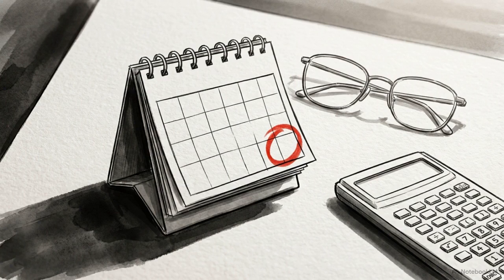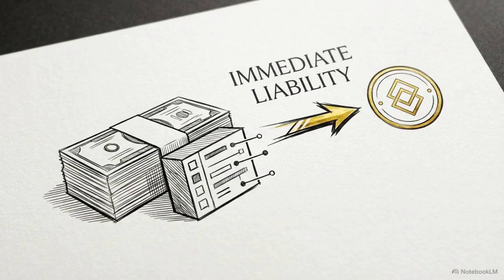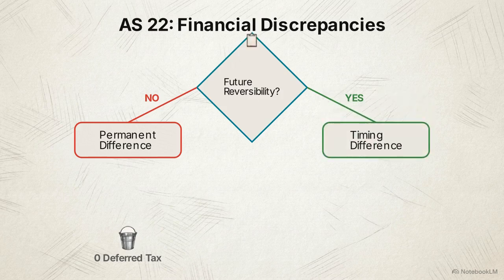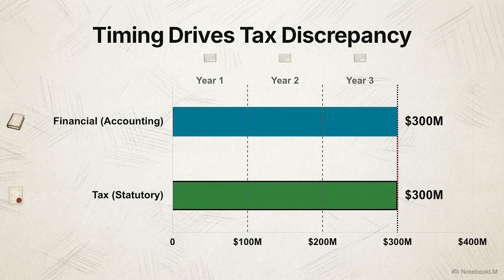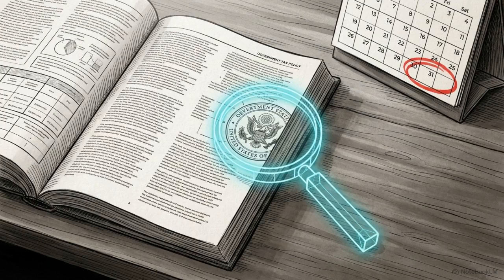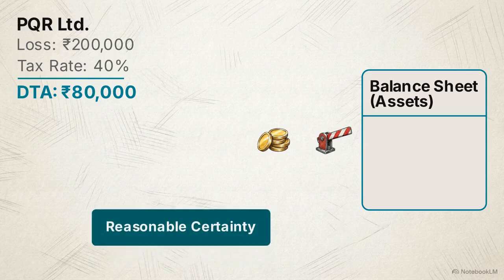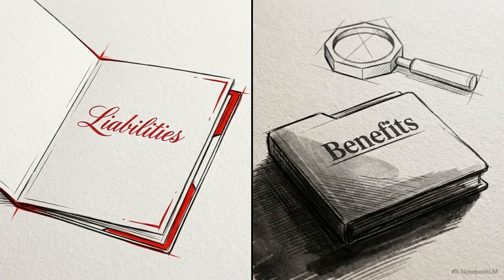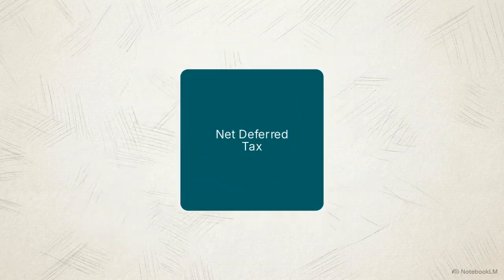AS 22 Deferred Taxes Explained – Bridging the Gap | CA Intermediate ”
In this video, we break down AS 22 Deferred Taxes in simple, exam‑oriented short notes. Learn how deferred tax works in real financial statements, and how to bridge the gap between classroom theory and CA exam questions.

Key points covered:
• Basic concept of deferred tax (timing differences vs temporary differences)
• Computation steps for deferred tax assets and liabilities
• How deferred tax appears in financial statements
• Common exam‑style questions and adjustments

This is part of our series for CA students, where each video is a 7–10 minute, highly structured summary of one important topic. No complex jargon – just clear, exam‑focused logic.

📌 Target level: CA Intermediate / CA Final
📌 Subject: Accounting / Financial Reporting